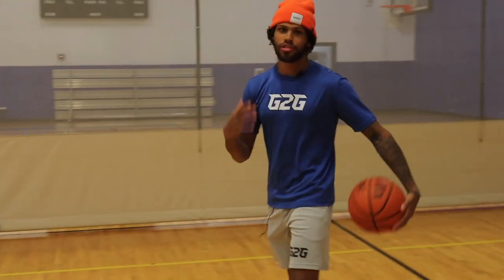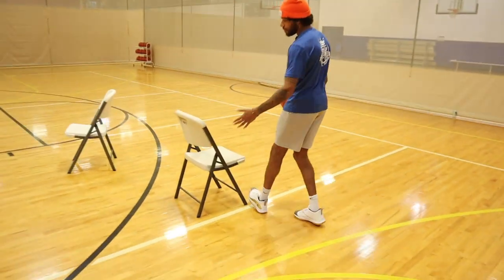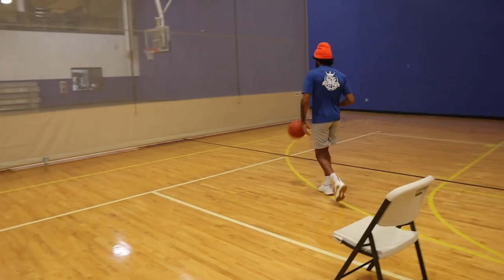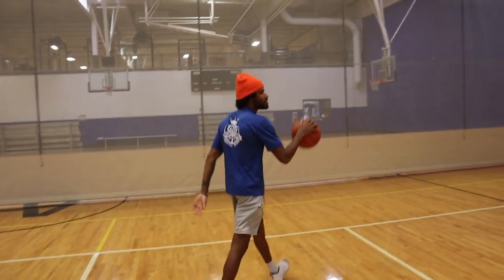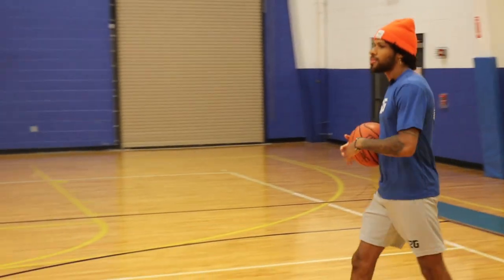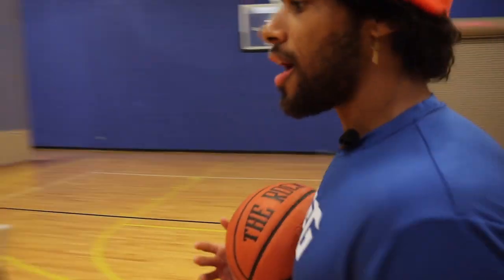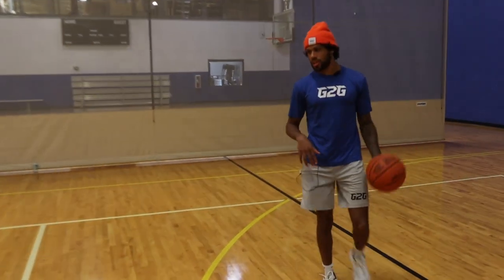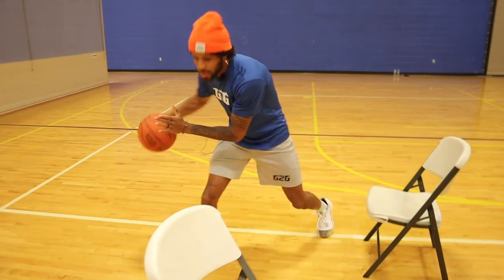FULL Basketball Workout | How to Read Ball Screens | Guard Workout | G2G Basketball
For LIMITED time only our 30 Day program is only $20. This rate applies to the first 2,000 people who get it. The 30 day program is a program that gives you a detailed workout every single day for 30 days. There are over 250+ demonstrated and explained drills throughout the course of the program.

In today's video, G2G trainer Braxton Bonds gives you a full video covering an at home workout to do by yourself. He works on how to score as an undersized guard in the post.